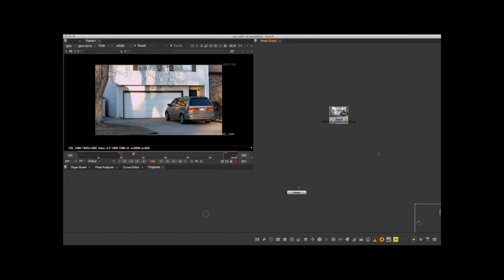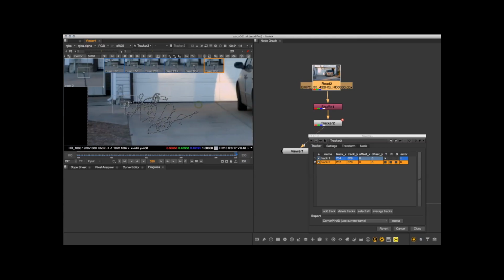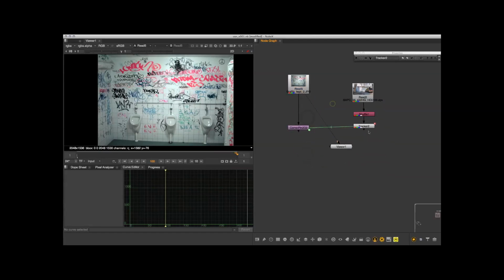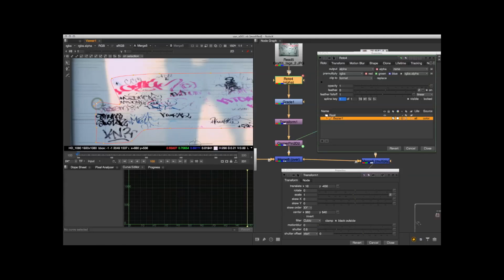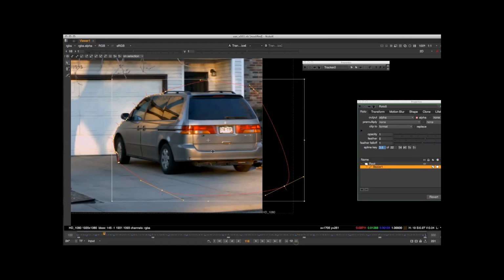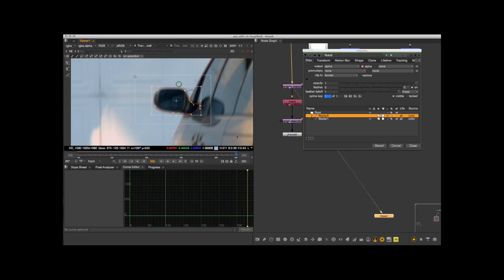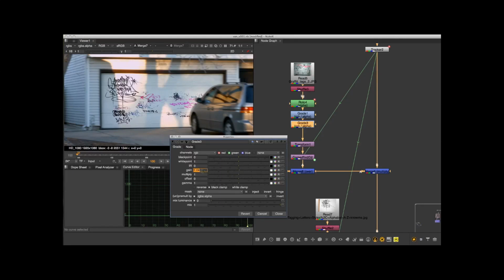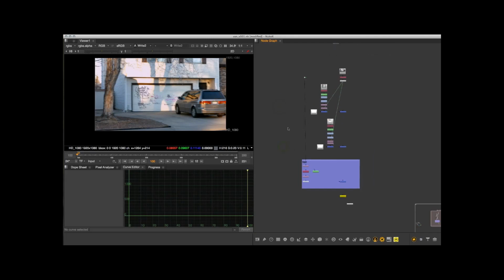Nuke 2d Tracker, offset tracking, mult-merge, Tutorial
Thomas is the principle artist at The Chalk Vfx, operating out of Denver Colorado.  Since 2012 The Chalk has worked on several indie feature films, TV commercials and episodic shows, corporate videos and social media content.  We specialize in composting with Nuke and Hiero as the backbones of our pipeline; in addition, we offer the full range of post-production services, editing, motion graphics, animation, simulations, 3D digital matte painting, photoshop, photogrammetry and color correction.  To hire The Chalk or request a consolation to get the conversation started.